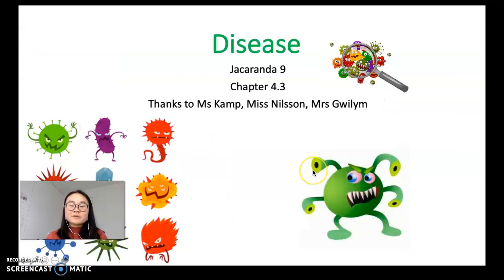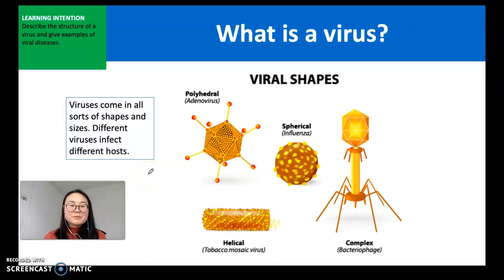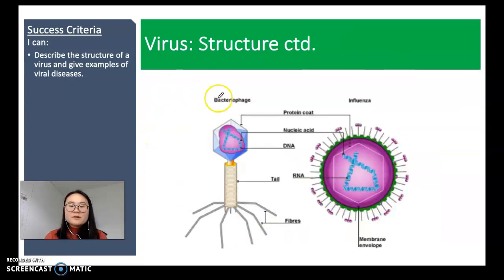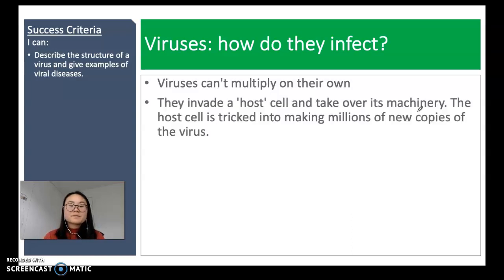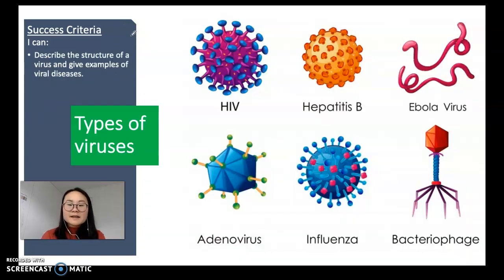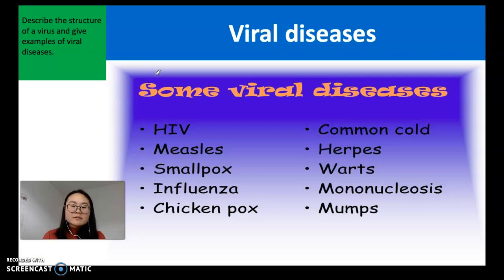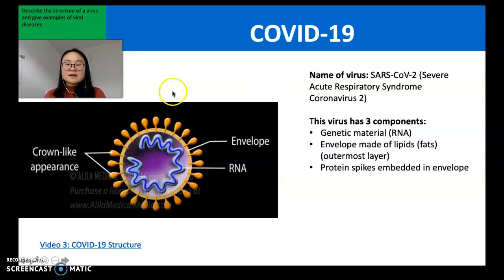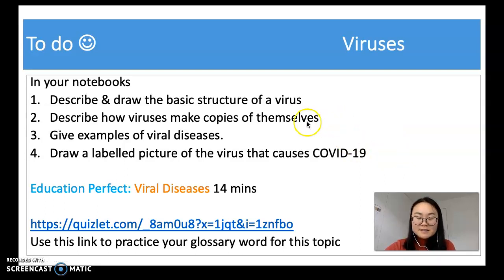Lesson 4 - Viruses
UPDATE: At 8:00, I didn't mention the protein capsid surrounding the RNA.
It is the light blue layer surrounding the dark blue RNA.

UPDATE: Around 8:00 when discussing COVID-19, the fact that the virus has a layer of fat around it means that hand-washing with soap can remove the virus from your hand. (soaps and detergents dissolve & fats, which are carried away with water)